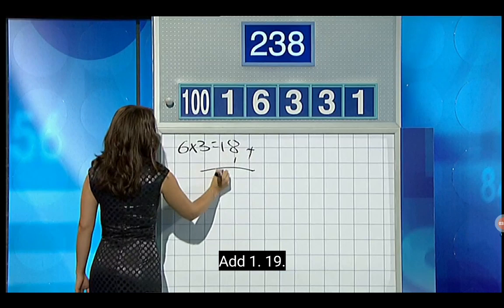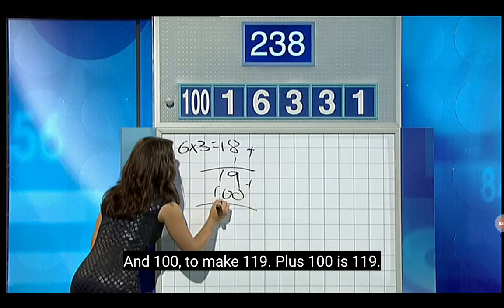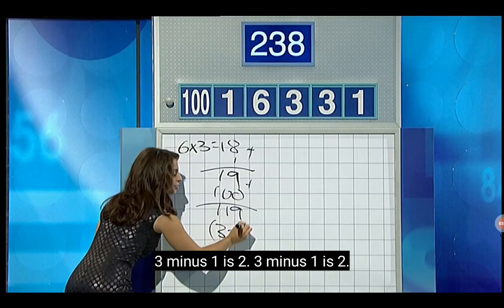Letters And Numbers - Season 5 Episode 21 - (Part 3)